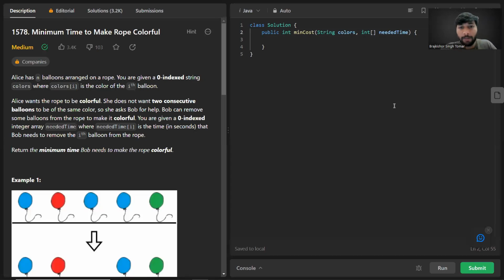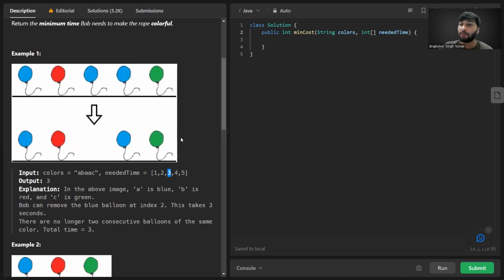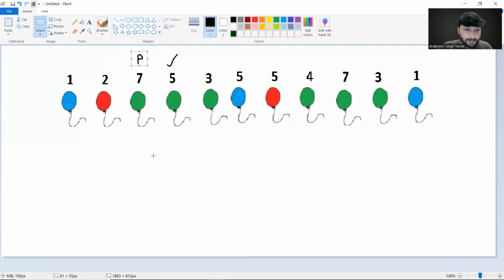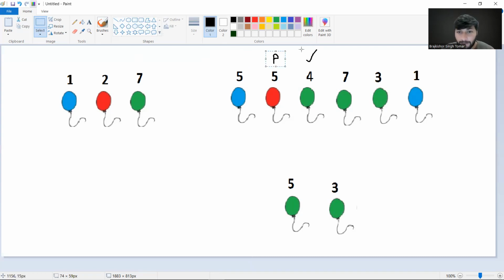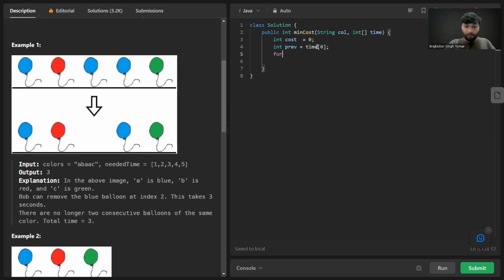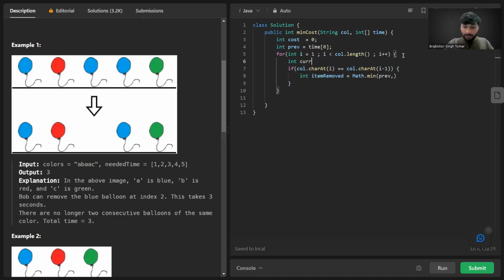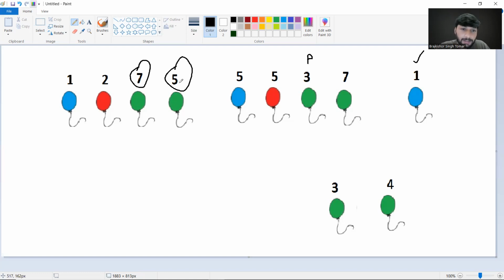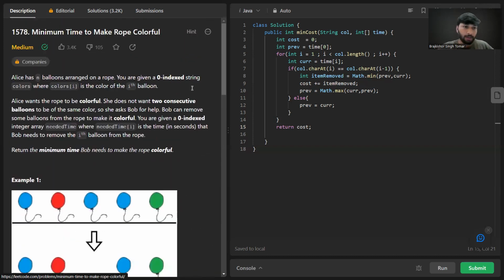Leetcode 1578. | Minimum Time to Make Rope Colorful | Java Solution | Explained